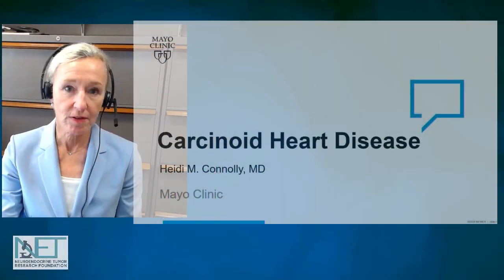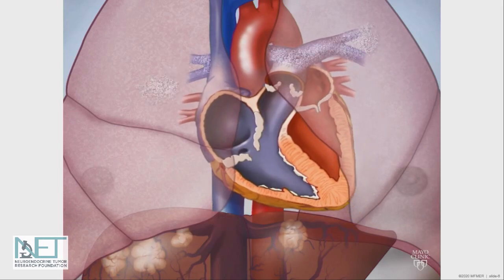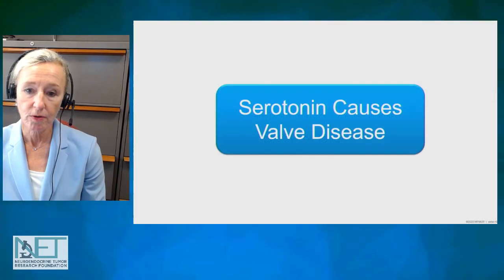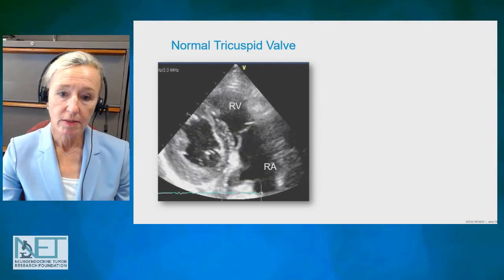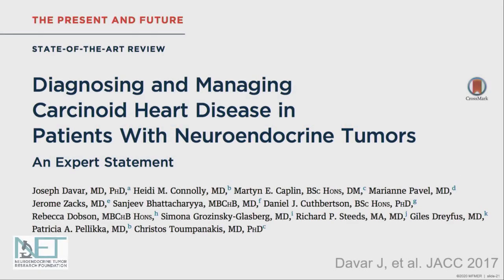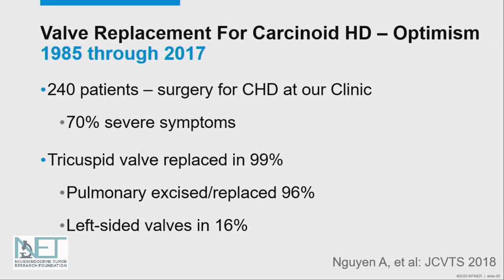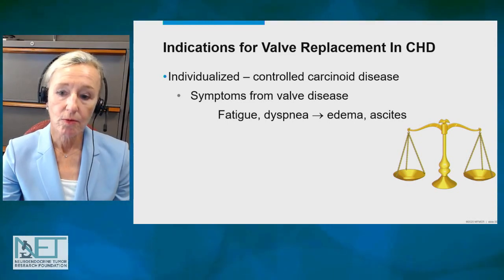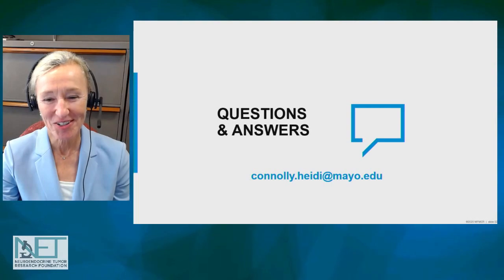Carcinoid Heart Disease - Heidi Connolly - NETRF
Listen to Heidi Connolly discus carcinoid heart disease in our most recent video. NETRF.org is a leading funder of neuroendocrine tumor research in the U.S. and abroad. As a nonprofit foundation, NETRF is also committed to educating patients and families about NeuroendocrineCancer with

- Free printed guide to neuroendocrine cancer for patients and families